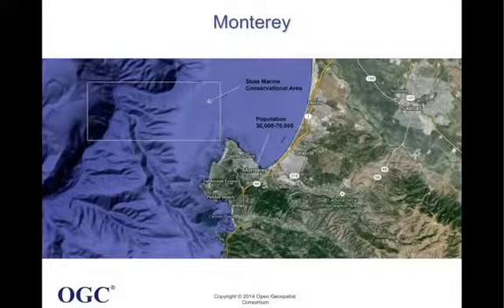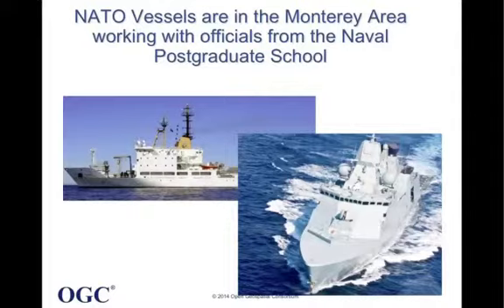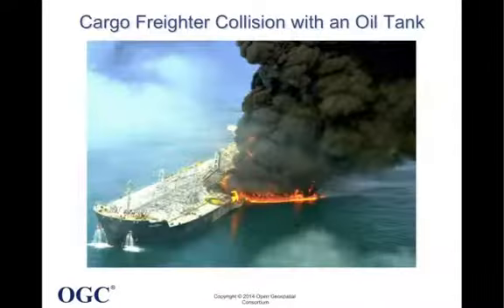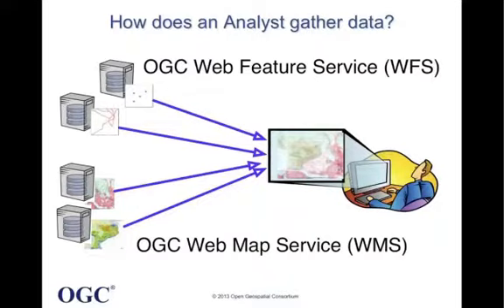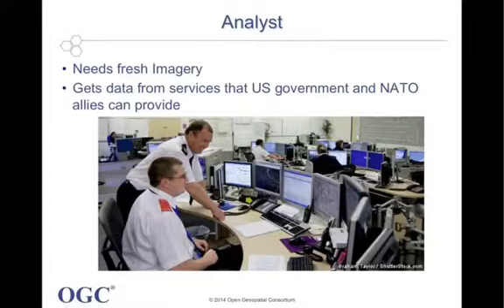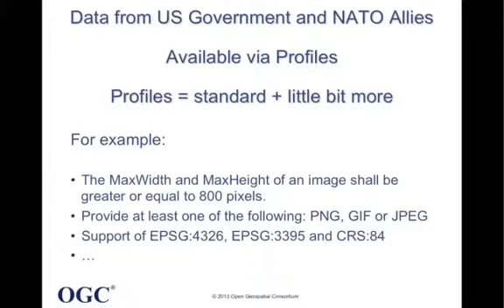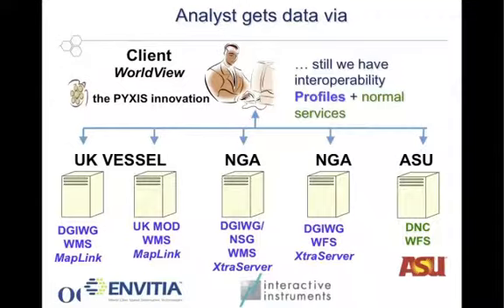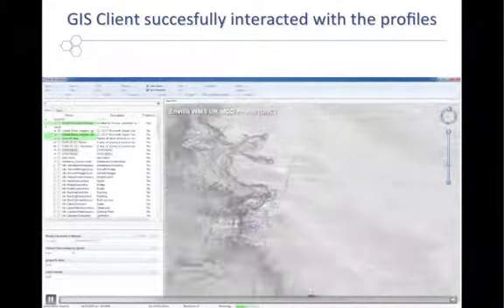Monterey Bay Scenario: Situational Awareness